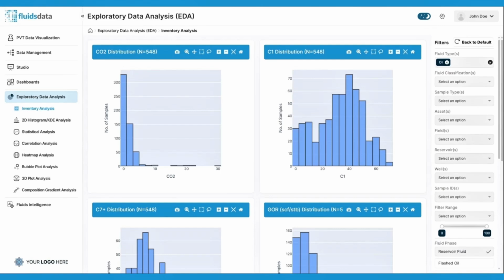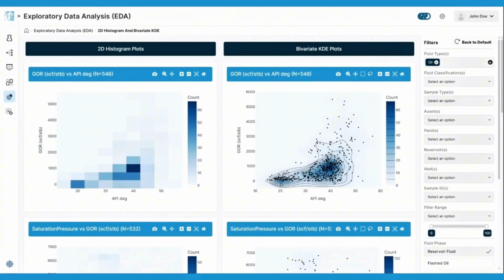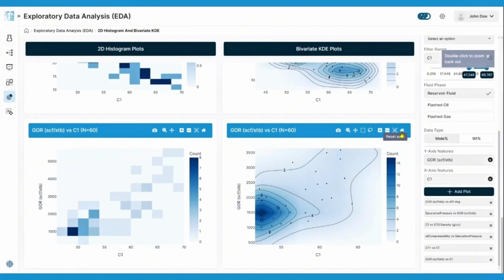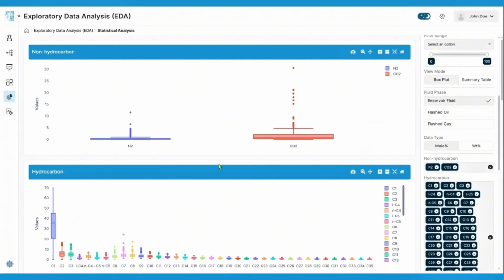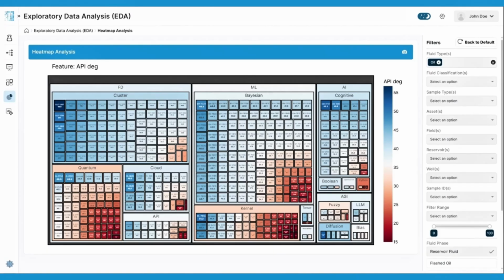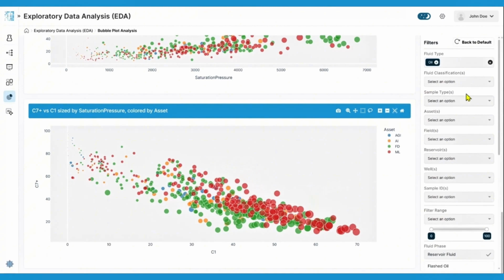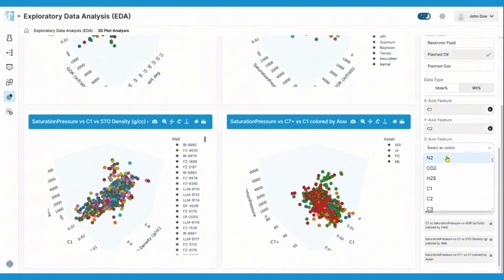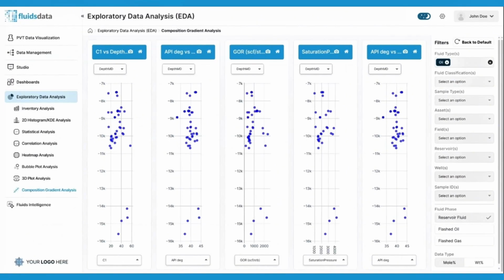Exploratory Data Analysis (EDA) Software Demo - Fluidsdata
Welcome to the EDA module of Fluidsdata! This module provides a complete set of tools for visualization, exploration and interpretation of your fluids characterization. This is anything from simple data views to advanced multi-dimensional plots!